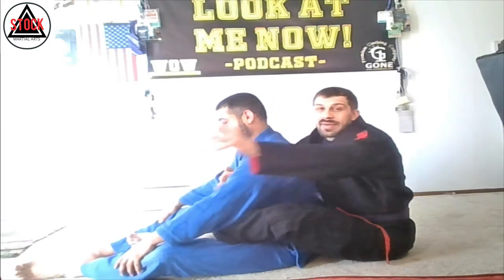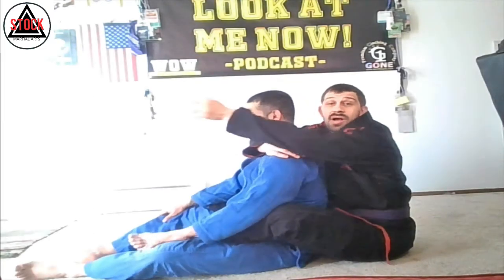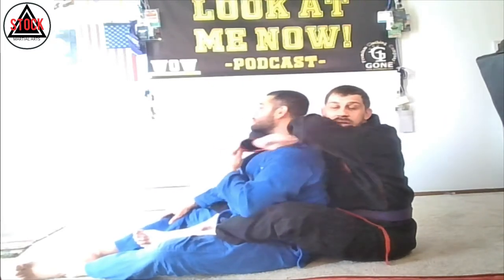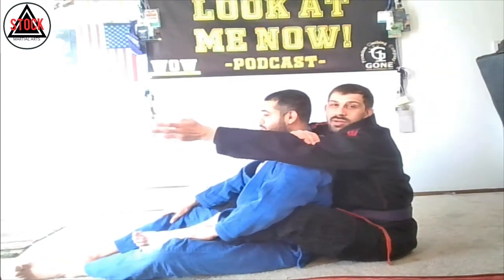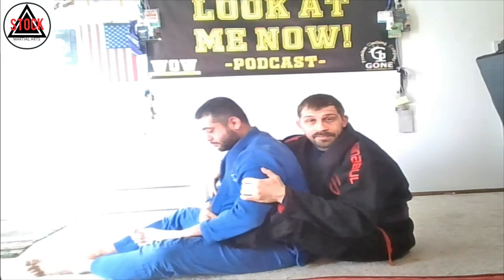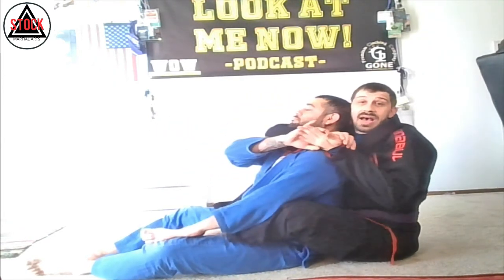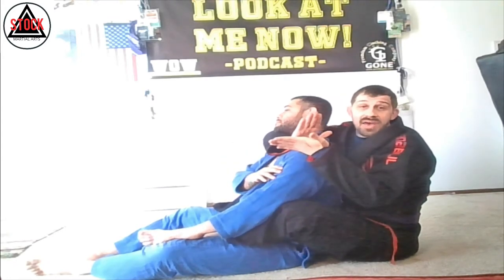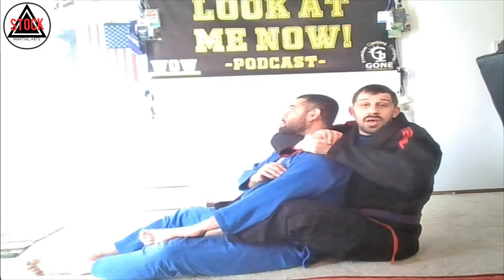mouse trap series #2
Rear Naked Choke, Short Choke (Superman), Wolverine Choke.